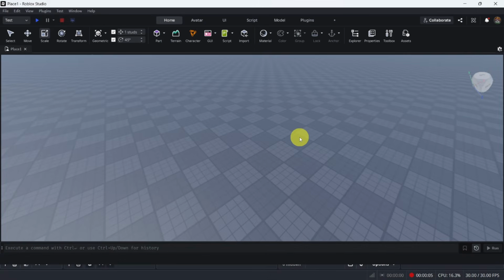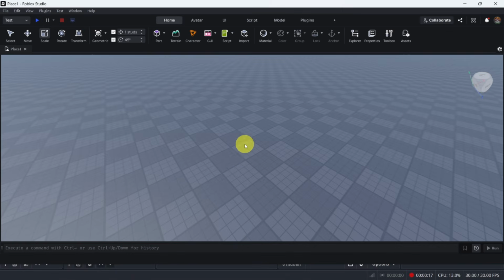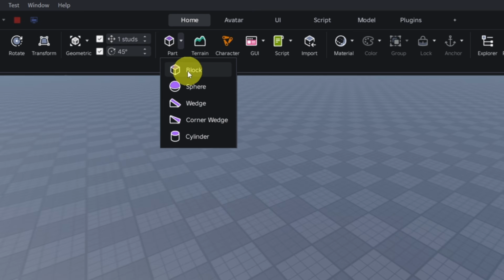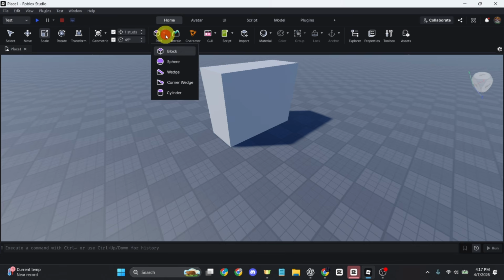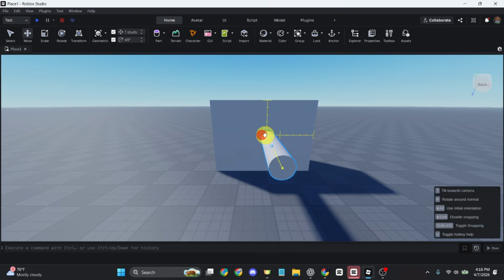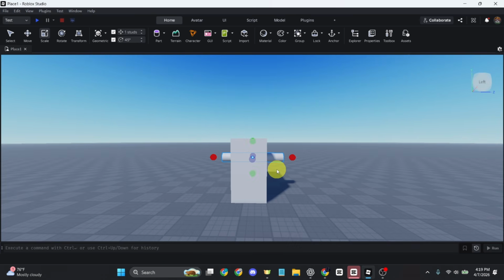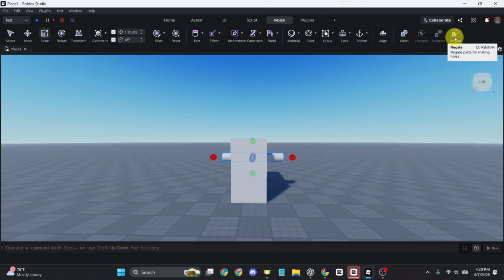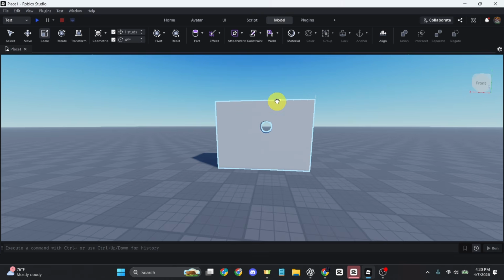Roblox Studio: How To Make A Hole In Part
Learn how to make a hole in part in roblox studio in this video.

GuideRealm